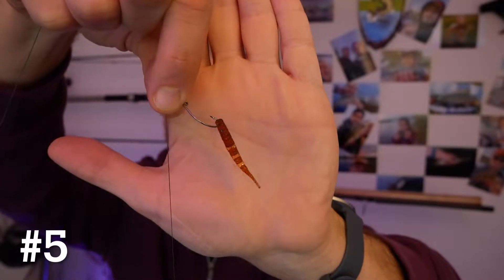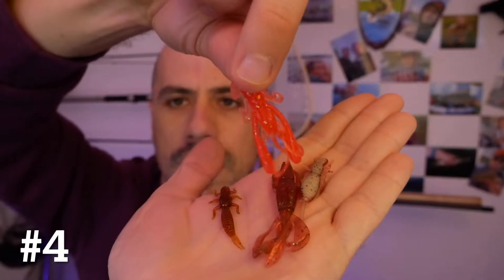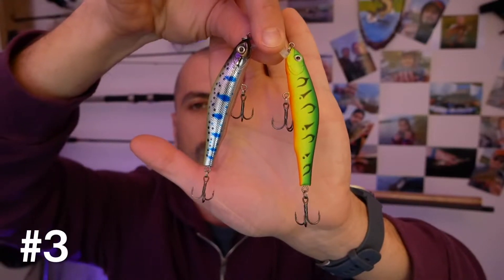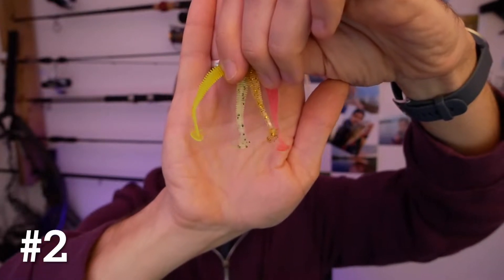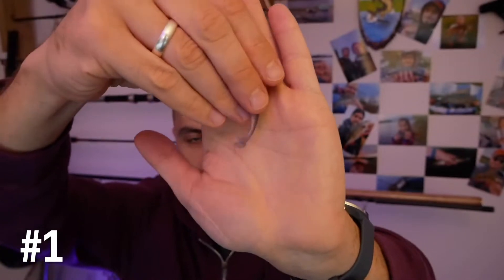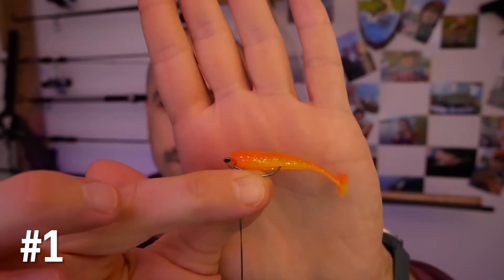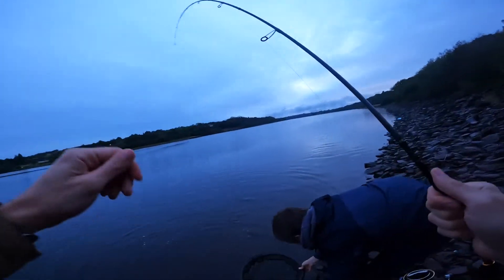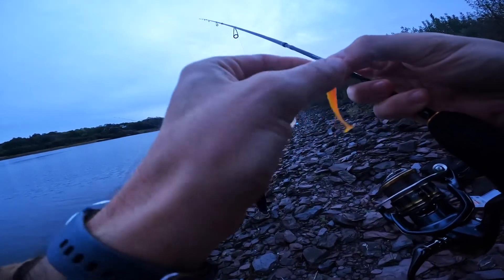Top 5 CHEAP Perch Lures from AliExpress for 2022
Top 5 Perch Lures for me from AliExpress

If you liked the video or if it was helpful, you can buy me a ☕

Polaris Sinking Lure -
- MEREDITH Crazy Flapper Fishing Lures -
- MEREDITH Larva -
BEARKING 80mm 8.5g Minnow -
Wobblers Soft Lure 47mm -
#1 Soft T tail paddle tail -
Offset Hooks -

🎵 Music